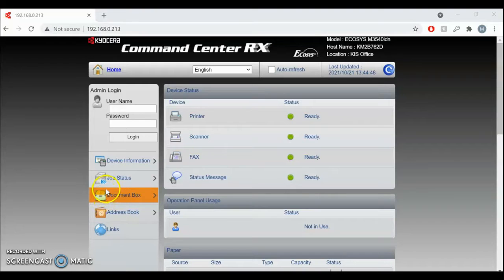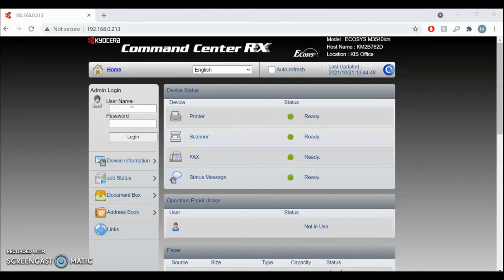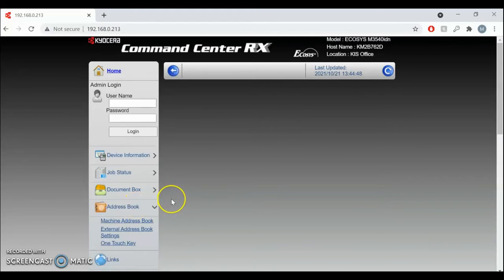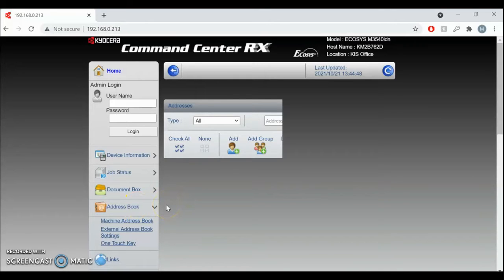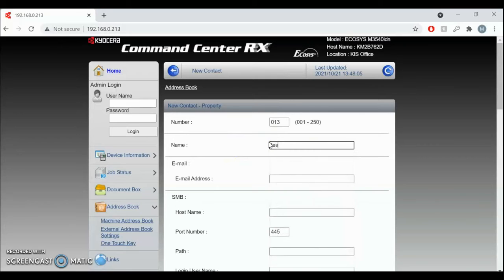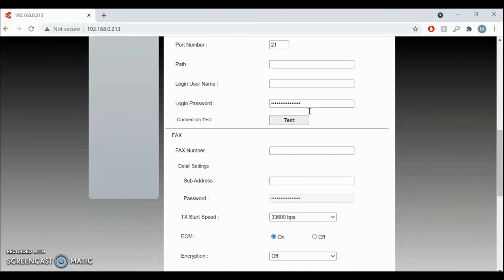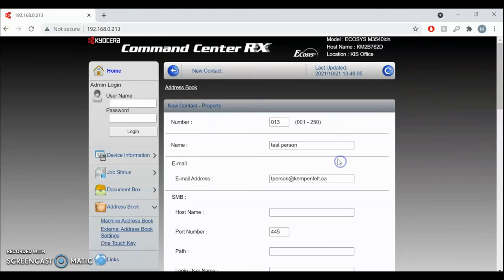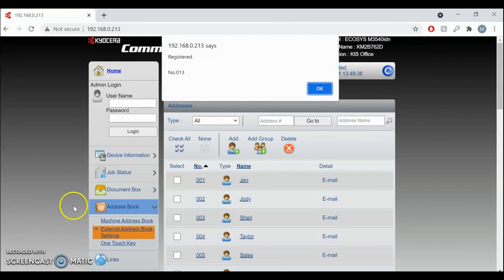Kyocera Add a fax and email address to the address book